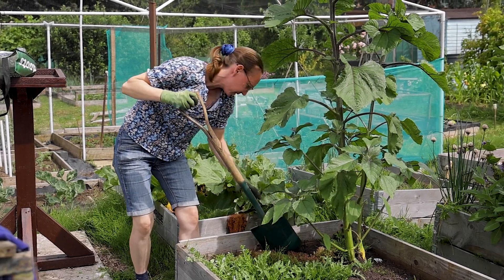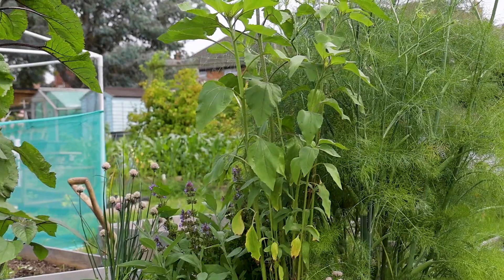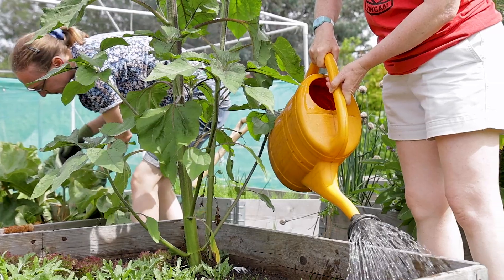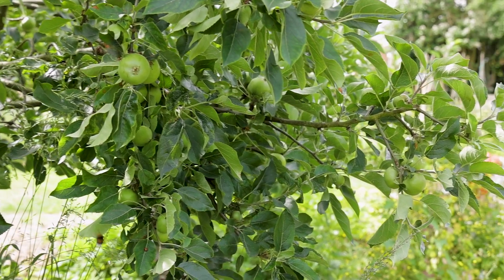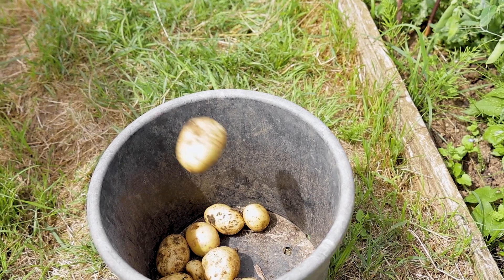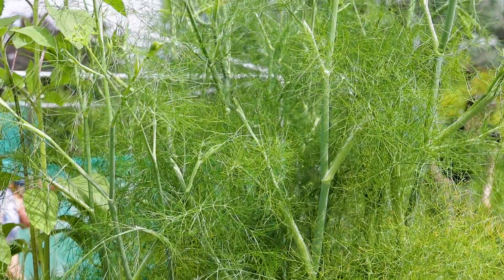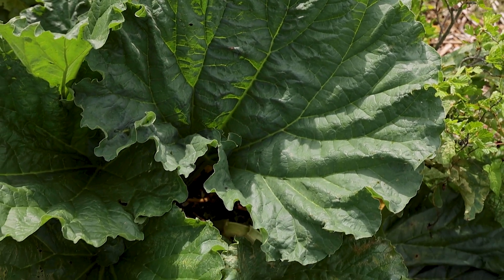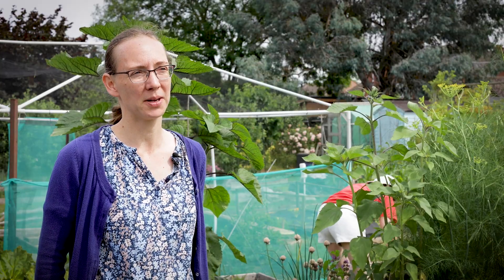Cherwell Collective - Forest Garden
Ruth coordinator for Harvest at home talks about using permaculture methods to cultivate crops without using pesticides, and creating wildlife havens throughout their growing spaces to boost biodiversity and productivity.